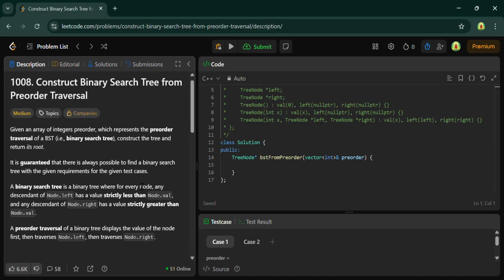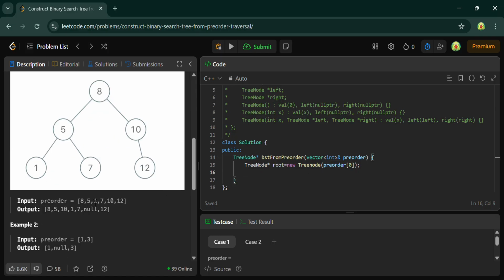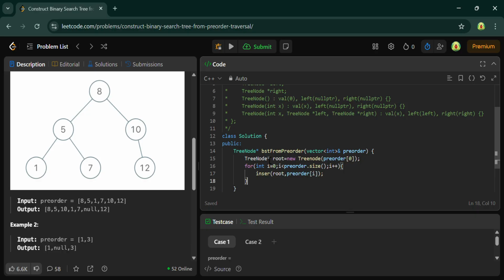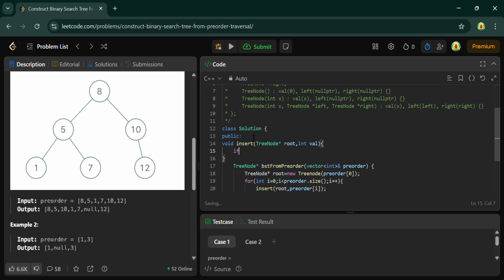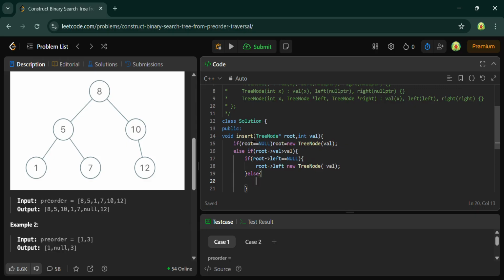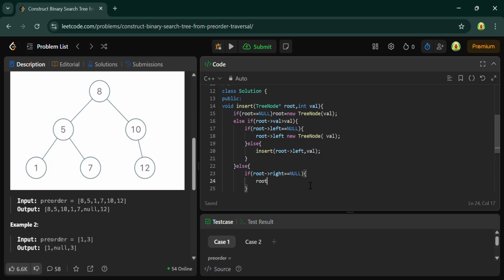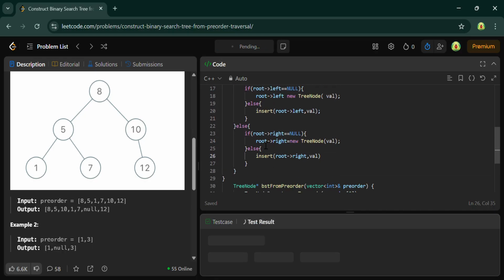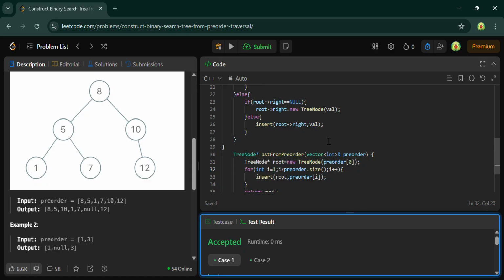Construct Binary Search Tree from Preorder Traversal LeetCode -1008